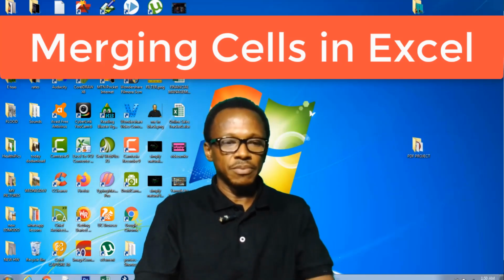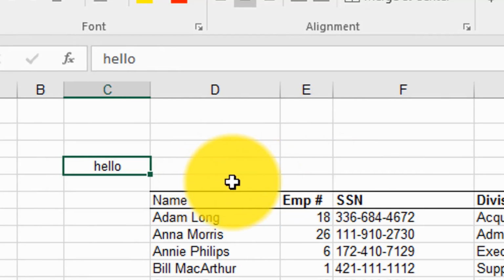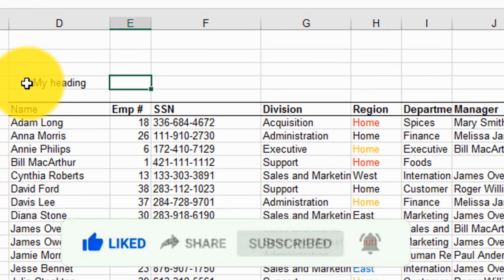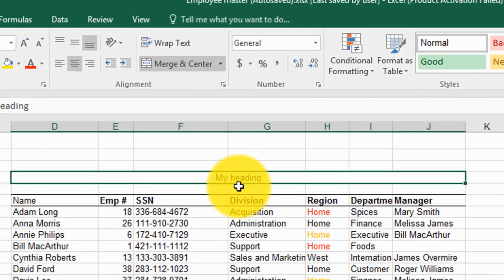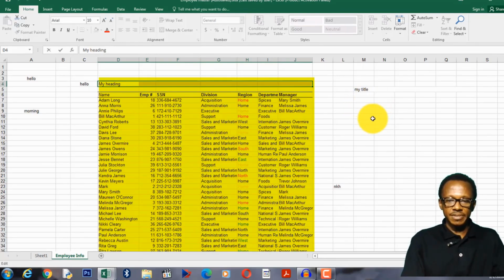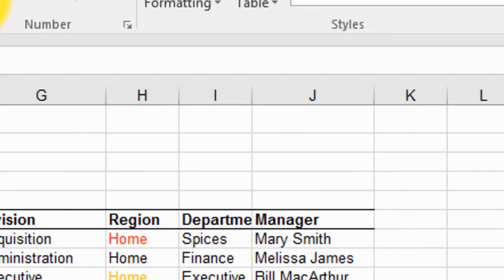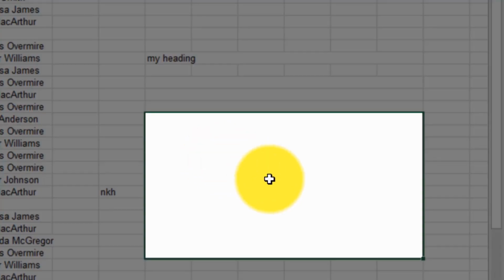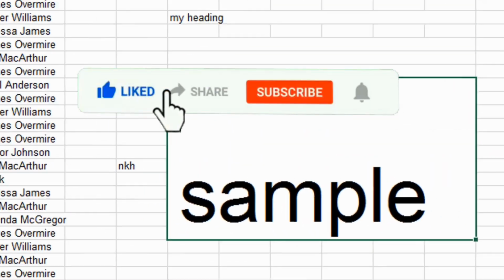How to Merge Cells in Excel | Quick & Easy Excel Tutorial for Beginners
Learn how to merge cells in Excel with this quick and easy tutorial for beginners! Whether you're new to Excel or looking to improve your skills, this step-by-step guide will show you how to combine cells in no time. Perfect for organizing your data efficiently. Watch now to master this essential Excel skill!"